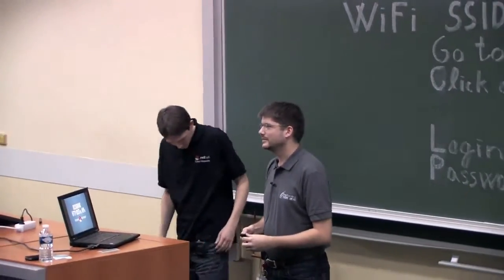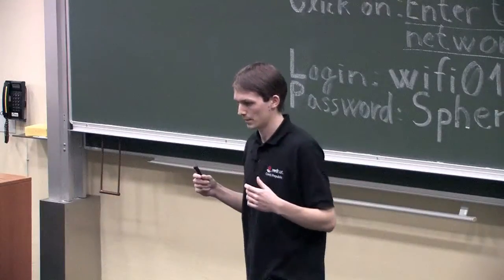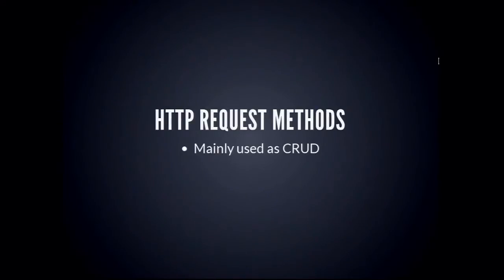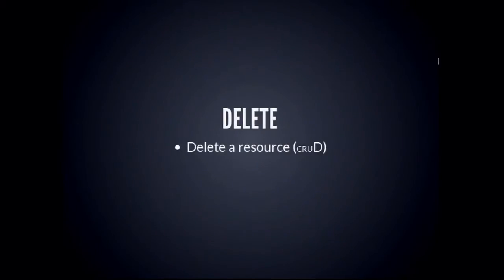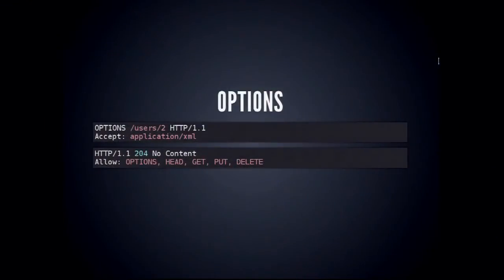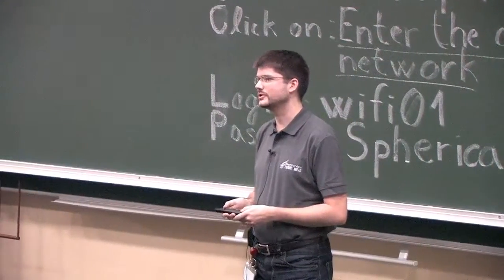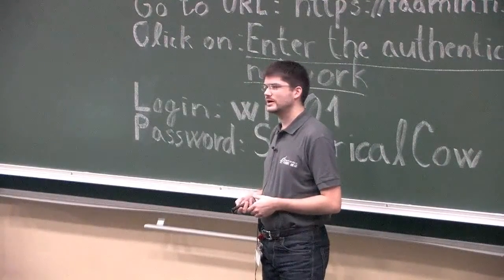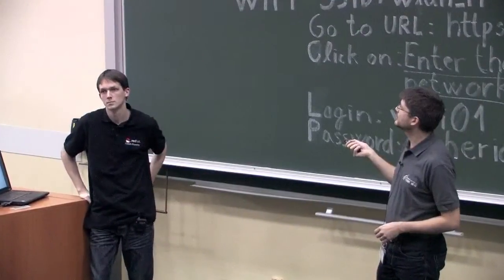Petr Blaho, Jiri Stransky - Designing RESTful APIs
Brief introduction into HTTP RESTful API design, plus some practical issues we hit when designing APIs for Aeolus project and how we solved them.